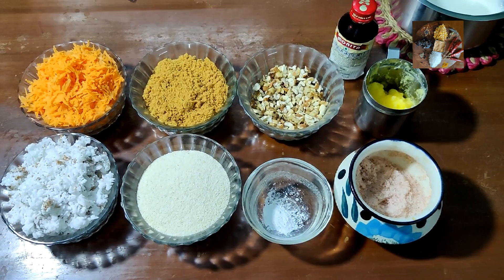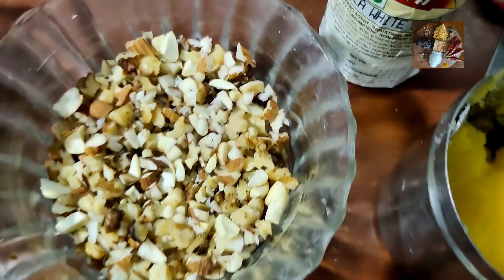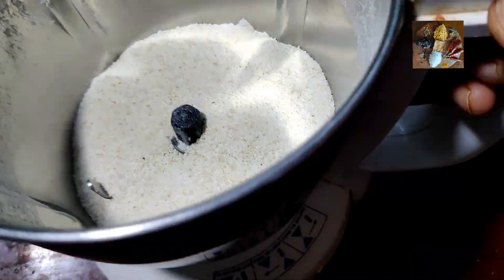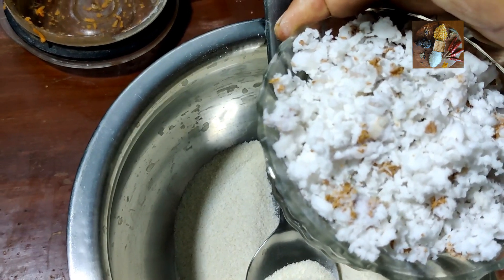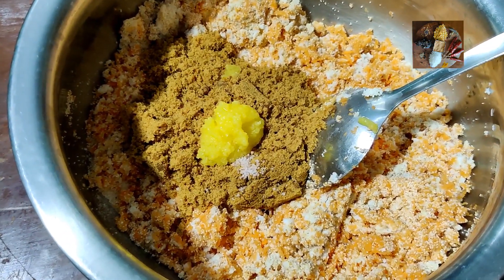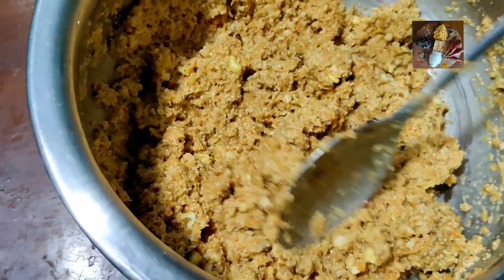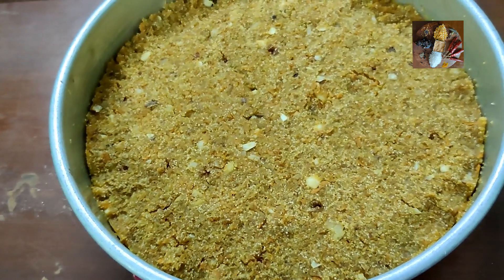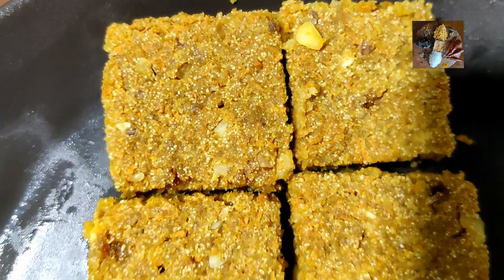MERRY CHRISTMAS CARROT CAKE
Wishing you a Merry Christmas!

CARROT CAKE

Today's recipe is out check out the video on YouTube at Sunitha's kitchen stories.

Happy cooking 😊.